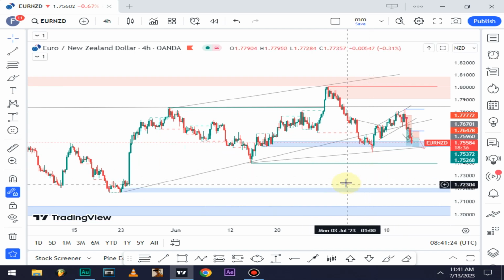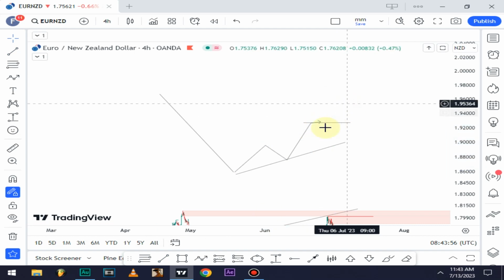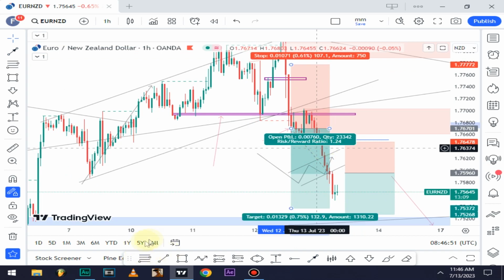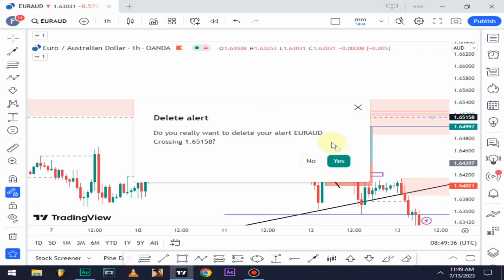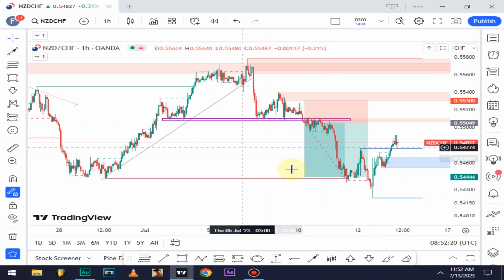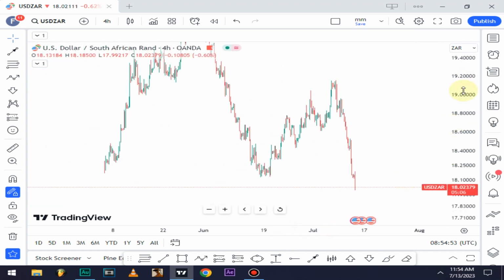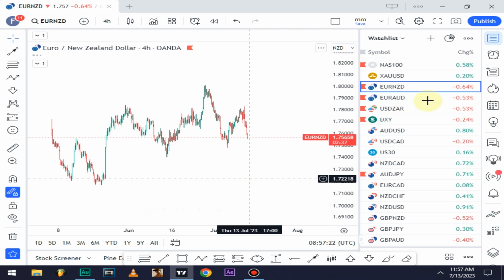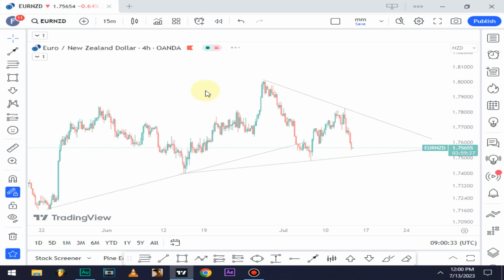I USED 10 CENTS TO MAKE $126 IN 2HRS CRAZY